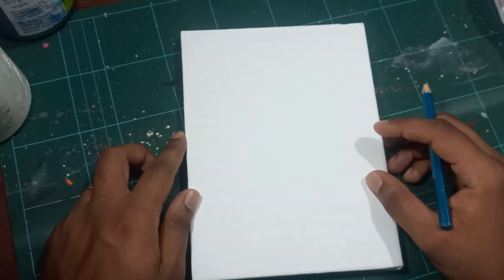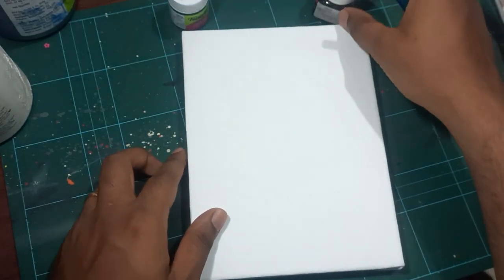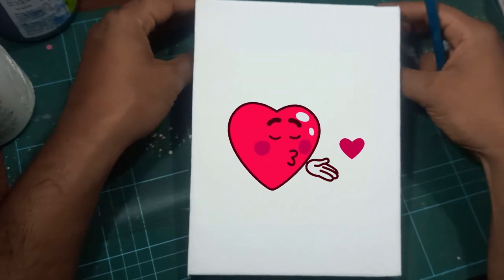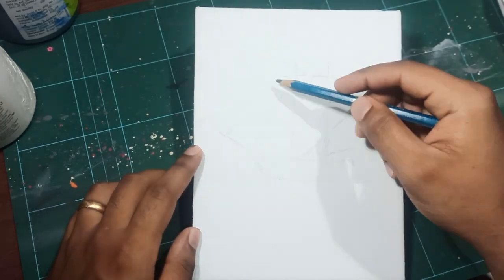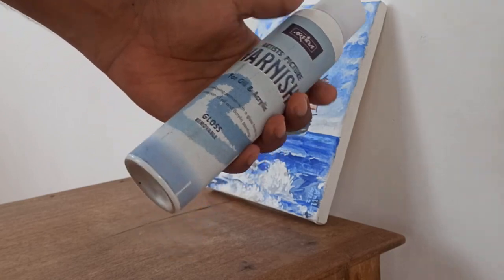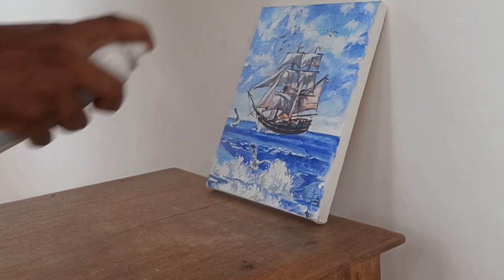Smallest painting I Ever Painted | Timelapse | Acrylic Painting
Point covered in this video:
1. How to paint on stretched canvas.
2. How to paint with acrylics.
3. How to paint on small canvas.
GEAR USED:
1. Mic
2. Gorilla Tripod
3. Go Pro Hero8 Black